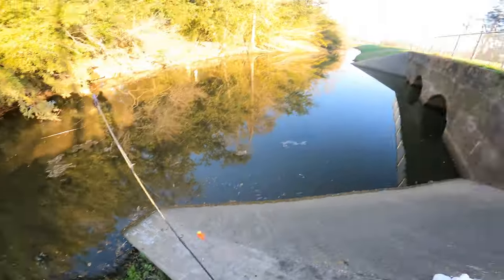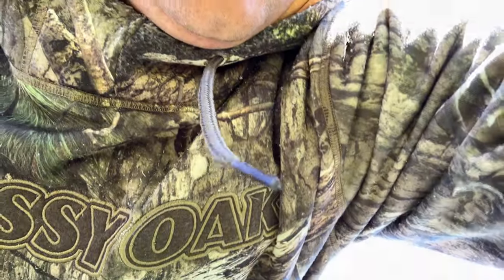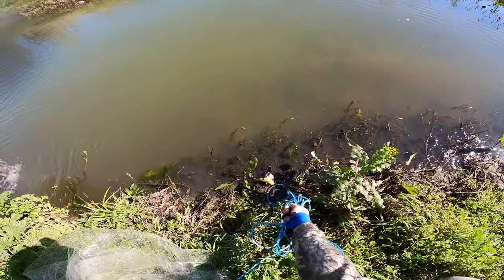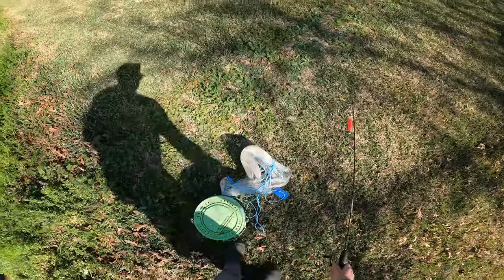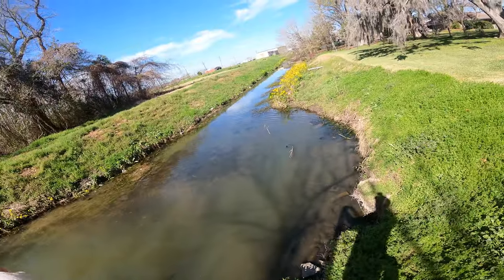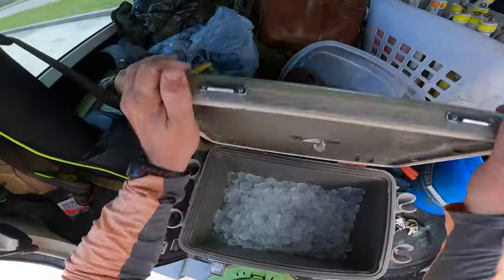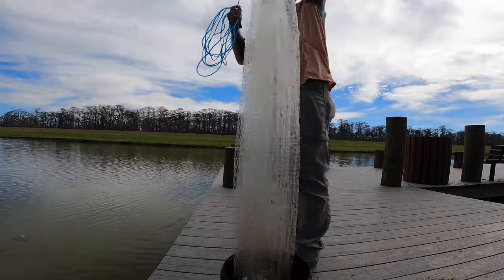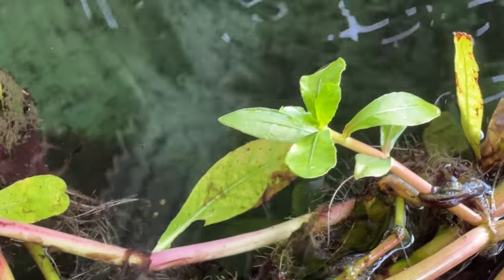Targeting ILLEGAL Species in Roadside Ditches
These Rio Grande cichlids are a highly invasive species here in Louisiana. Once removed from the water, it is illegal to release them alive.